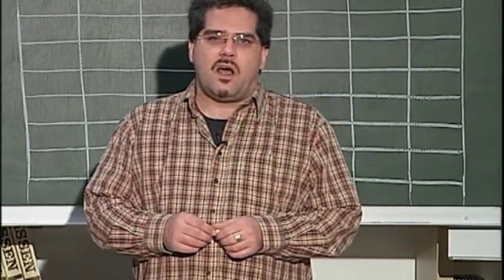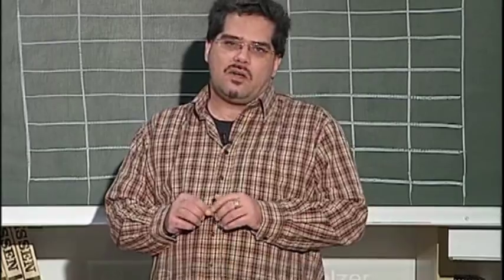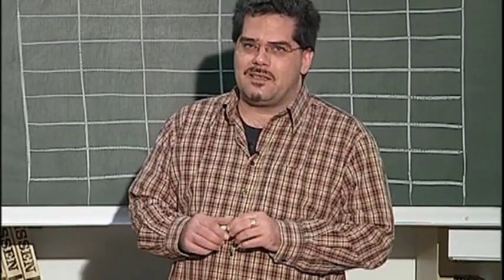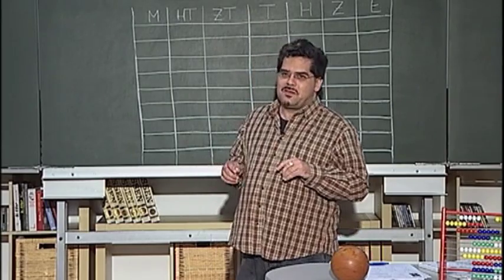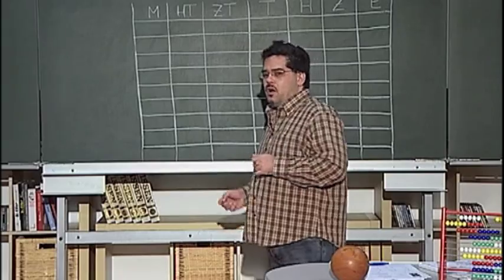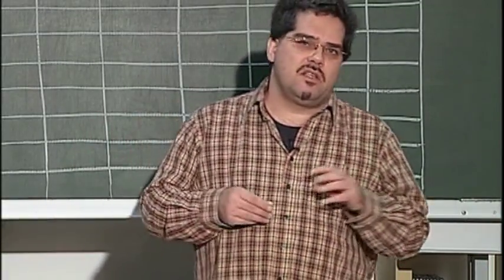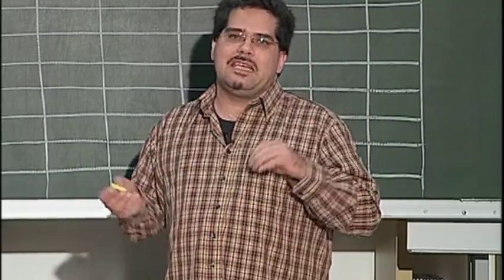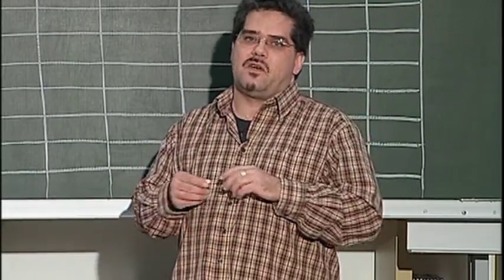Die vier Grundrechenarten